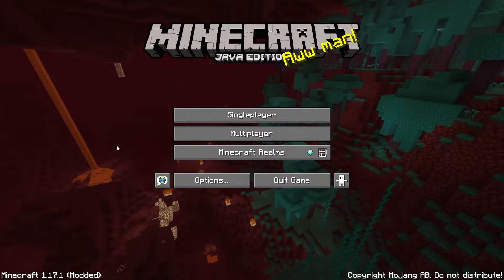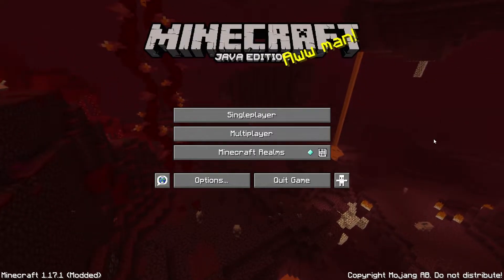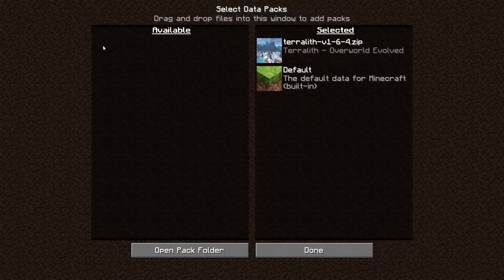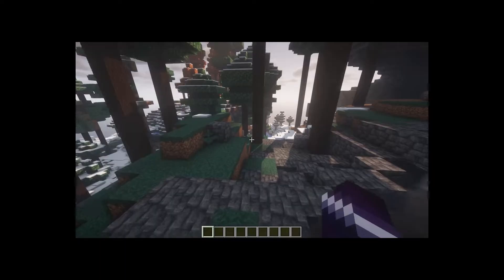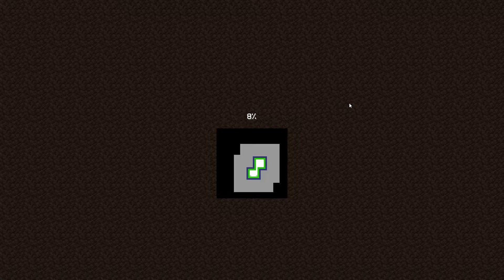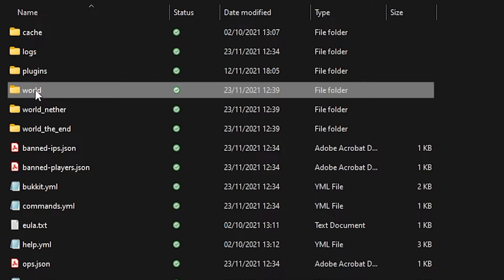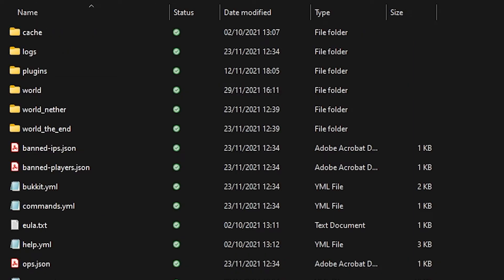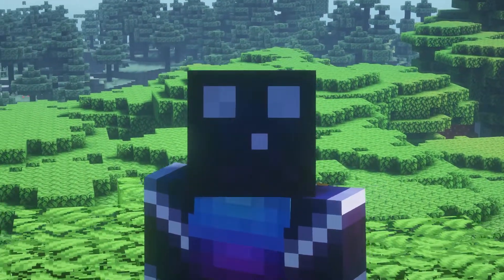How To Add A Datapack To Your Minecraft World/Server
How To Add A Datapack To Your Minecraft World/Server. This video will show you how to add a Datapack to your Minecraft World or Server.

This video is a tutorial on how to add a Datapack to your Minecraft world & server. Datapacks like Terralith can change the way your Minecraft world gets generated and behaves. It's like a Mod or Plugin, but you add it directly to your world. It is very cool and amazing. You can add datapacks to both singleplayer and multiplayer Minecraft worlds. Every Minecraft world can benefit from having datapacks installed. And I will show you step by step how to install / add datapacks to your Minecraft worlds. It's very cool, fun, awesome and poggers! Datapacks make your world and server insane and amazing! I had lots of laughs and fun. Hopefully you'll get some useful information from this video. I love Minecraft fun!